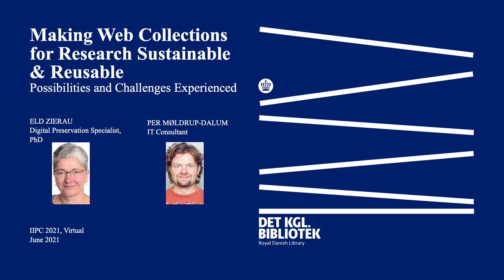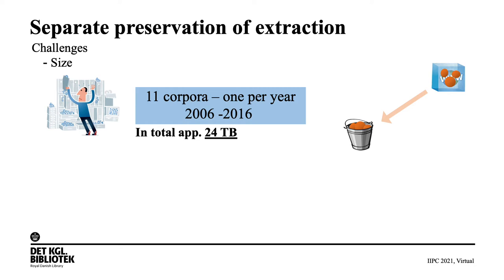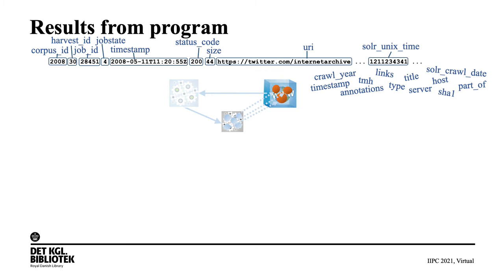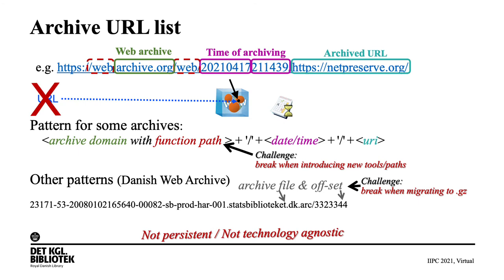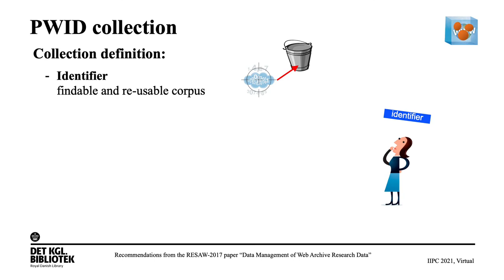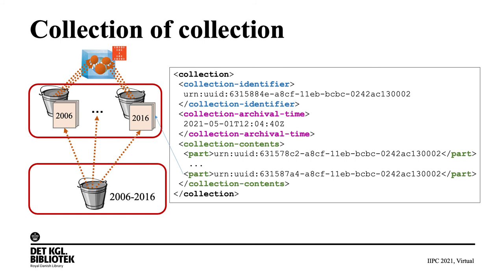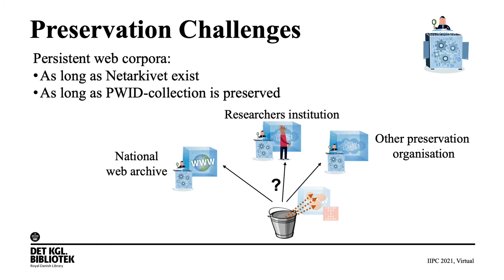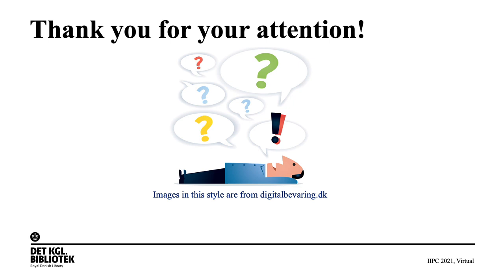IIPC WAC2021: Making web collections for research sustainable & reusable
IIPC WAC 2021: SESSION 2: ANALYZING ARCHIVES

Eld Zierau & Per Møldrup-Dalum: Making web collections for research sustainable & reusable - possibilities and challenges experienced